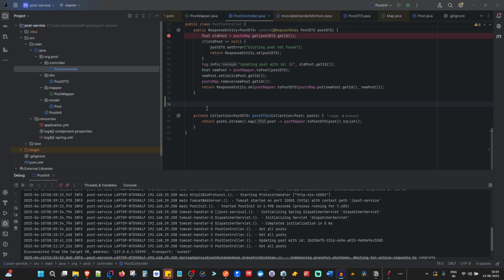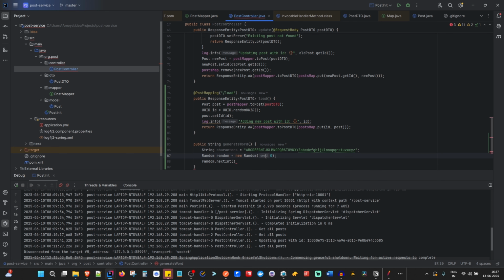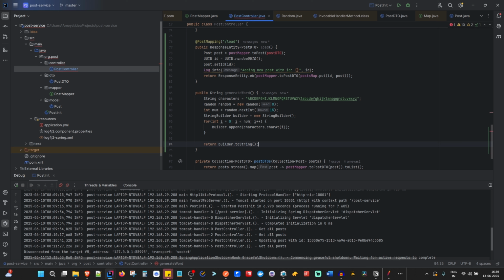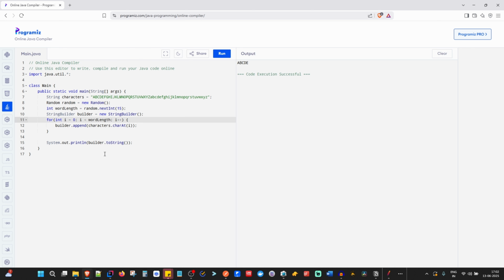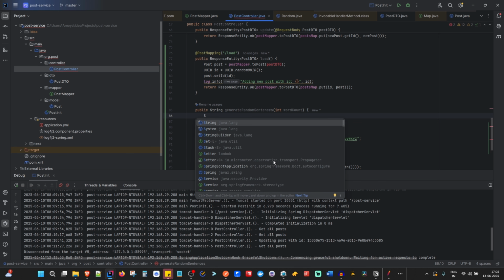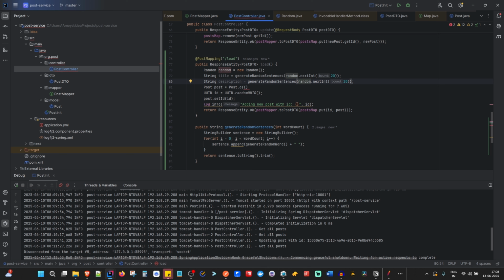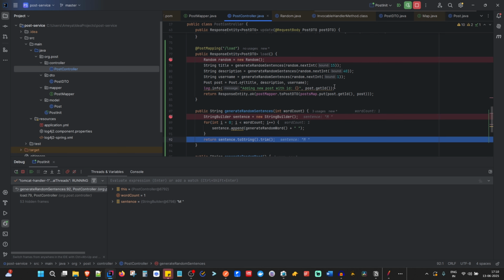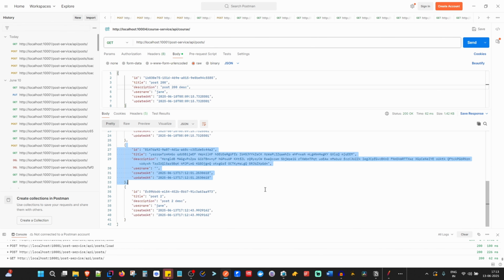8. Load Test API - Generate Random Post : Scalable Spring Boot Post Service